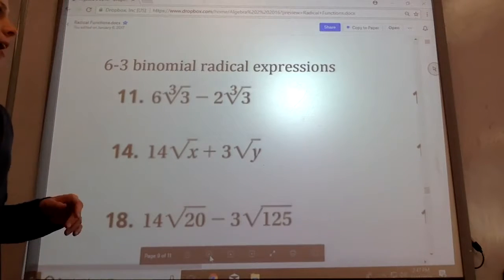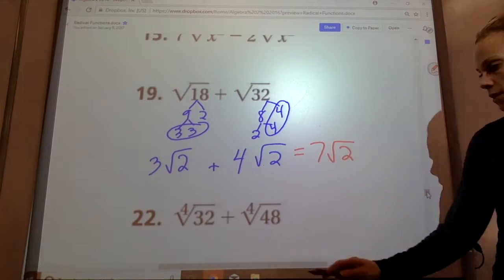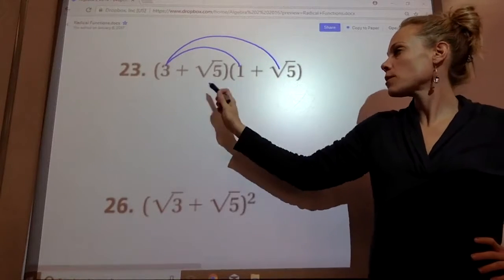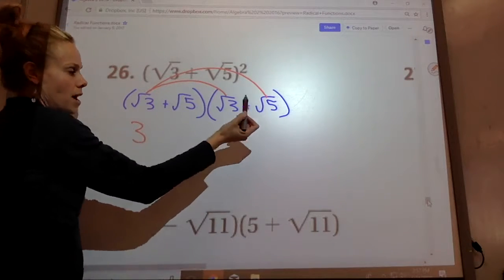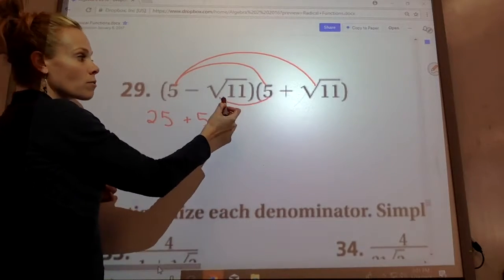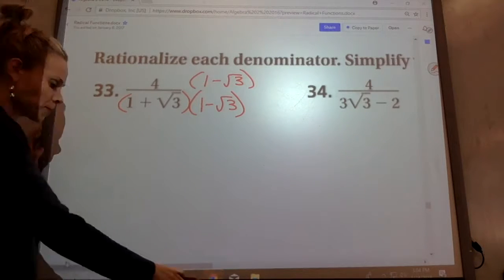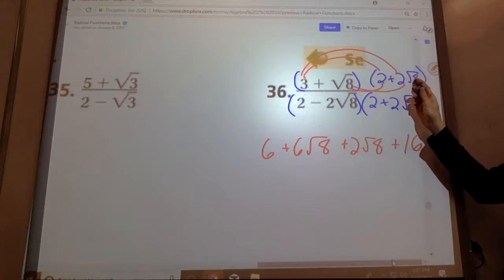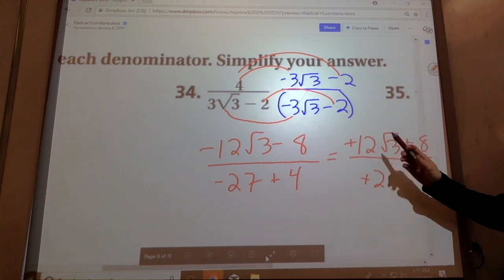radicals add, subtract, foil